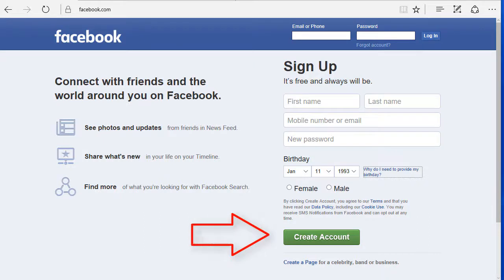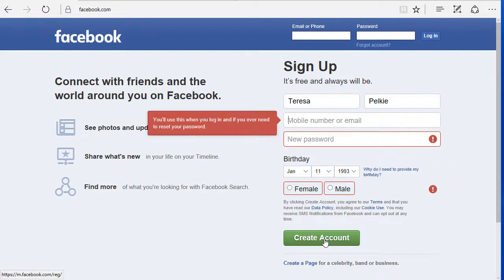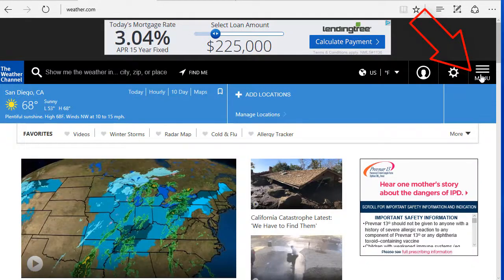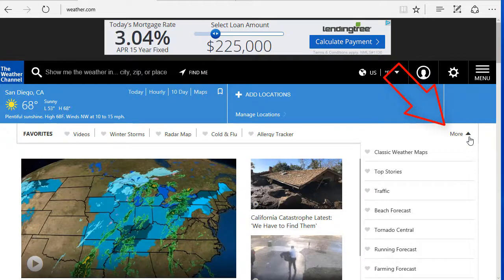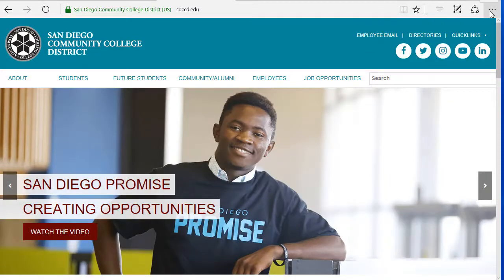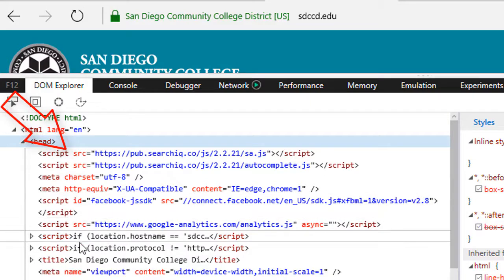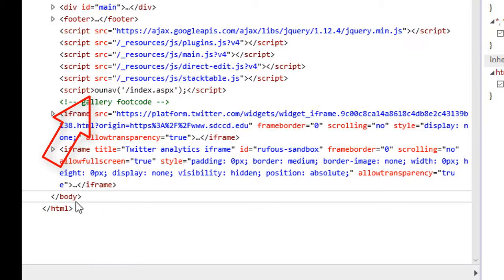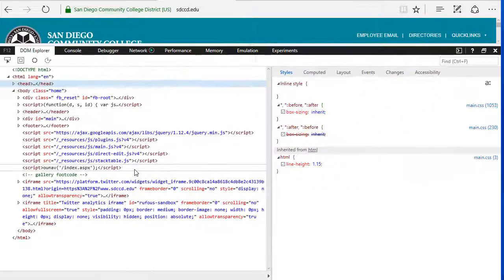JavaScript / jQuery Course - Session 01 - Examples of JS in the Web Page